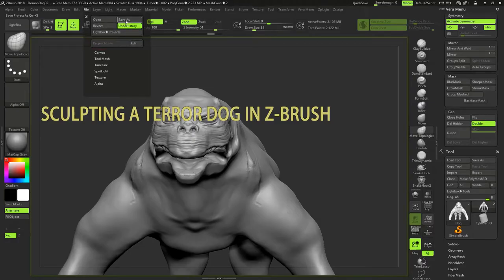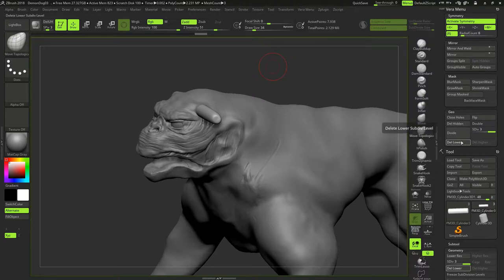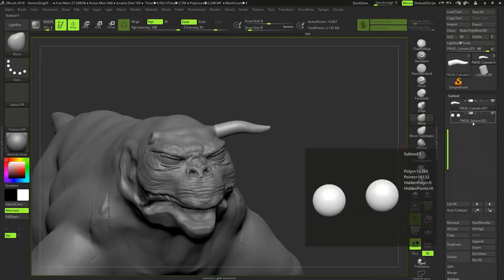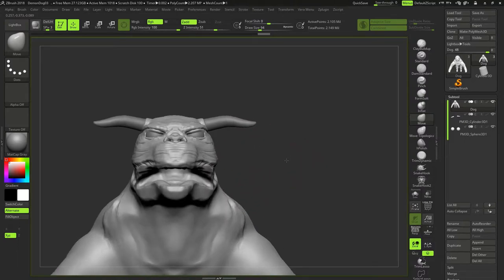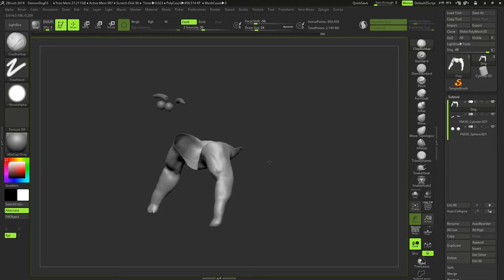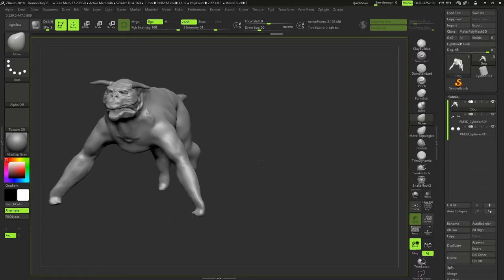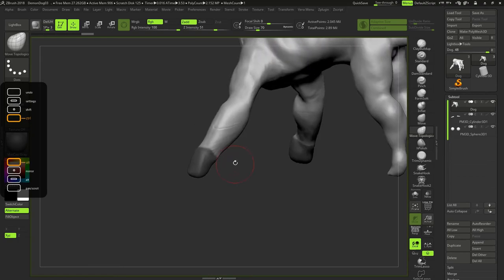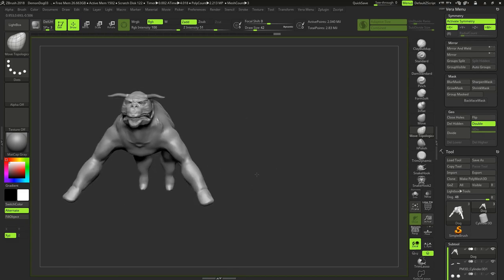ZBrush Sculpting a Terror Dog Part 4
Using ZBrush 2018 I began sculpting a Terror Dog from the movie Ghostbusters. It's a walkthrough of my thought process when approaching a sculpt.